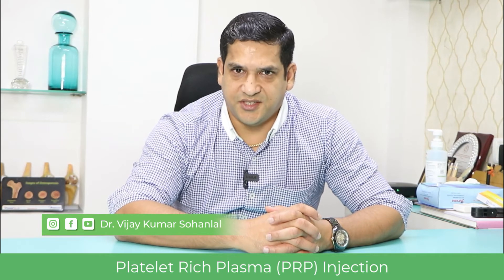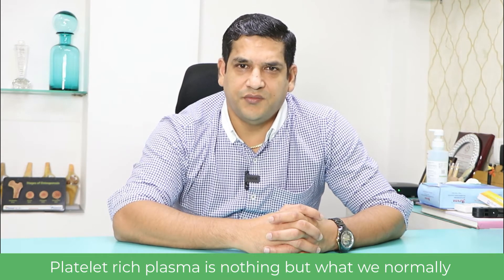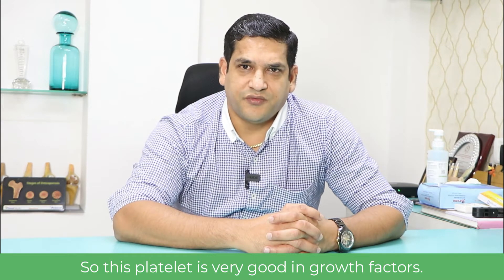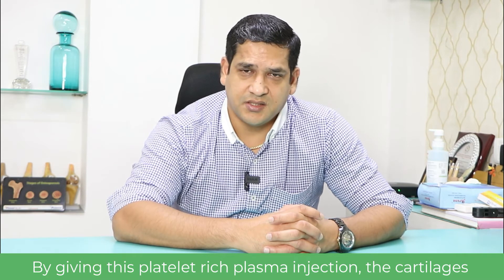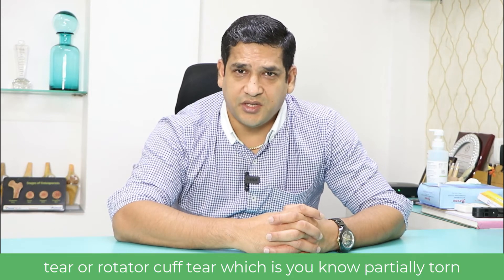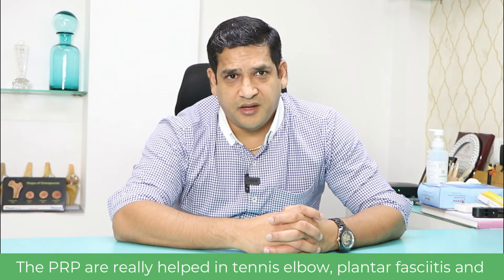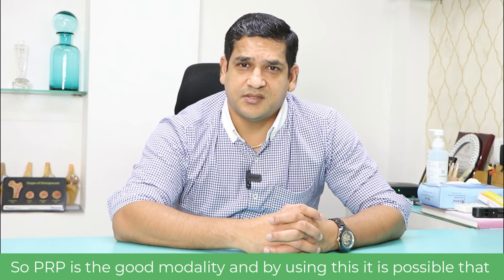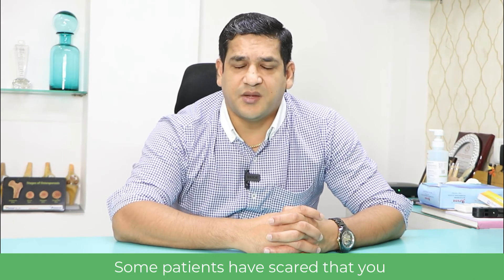Benefits of Platelet Rich Plasma (PRP) Injections! | Dr. Vijay Kumar Sohanlal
Benefits of Platelet Rich Plasma (PRP) injections!